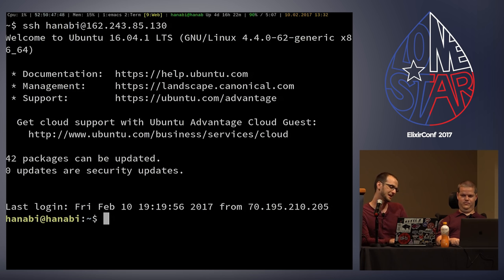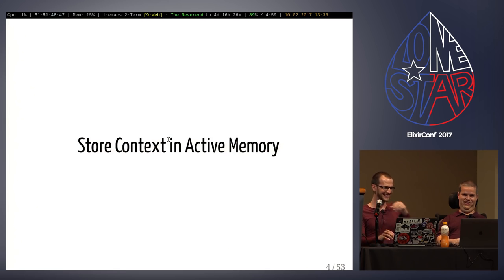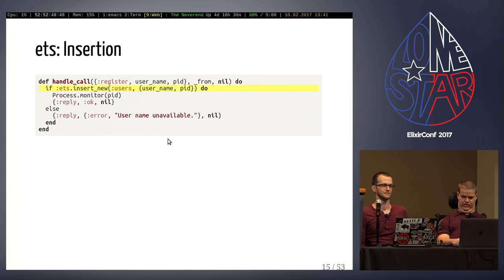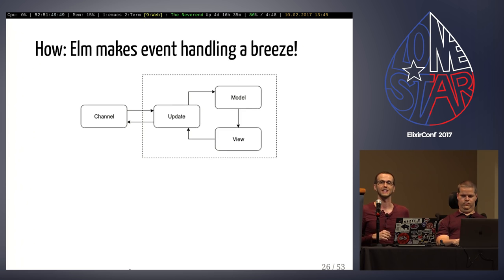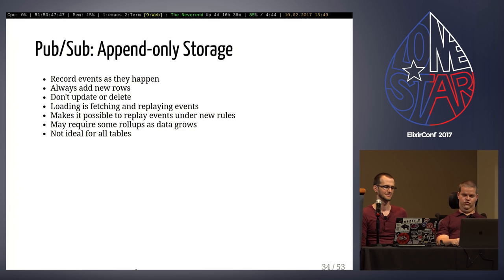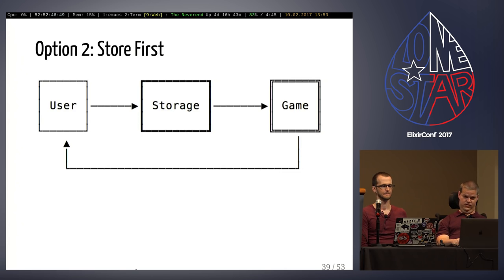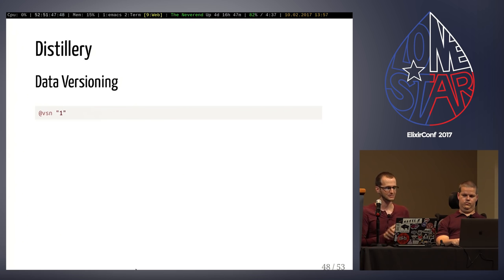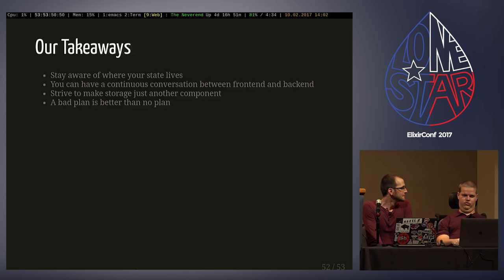Lonestar ElixirConf 2017- The NeverEnding Application by James Gray & Paul Dawson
“Why do you stick everything in a database?” —Joe Armstrong

Modern application development can be tough. You need to remember things with long term storage, you need short term storage for the times when that’s too slow, and you need another kind of storage just to remember who you are currently talking to. This process is obsolete.

Elixir affords us other options in designing our applications. We have ready access to:
Accumulate only data stores
Built-in caching via `ets`
Hot code reloading
These tools make it simpler to spend effort solving problems instead of working to satisfy some request/response cycle.

Through a sample application, we will explore these techniques and hone our recognition of when it’s possible to bypass complexity with straightforward data flows.

Make your apps run on state instead of CRUD.